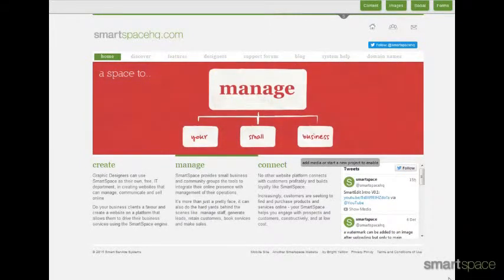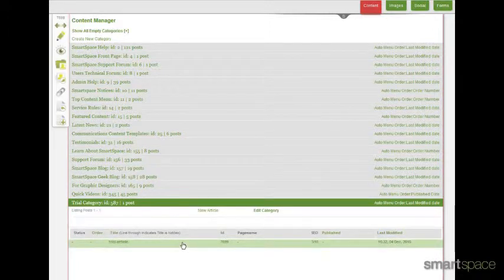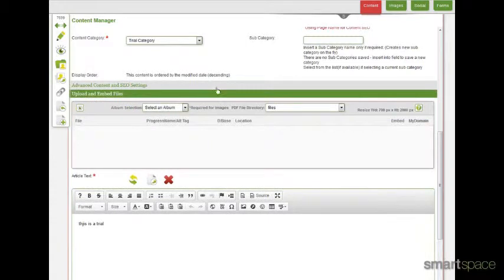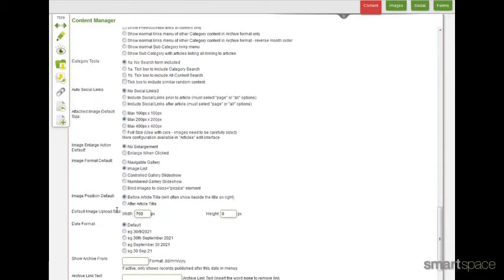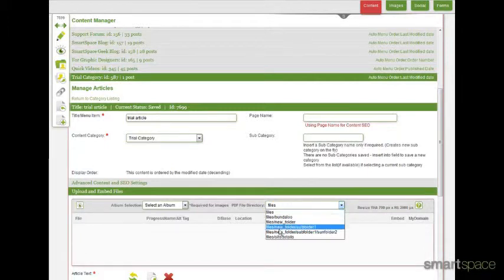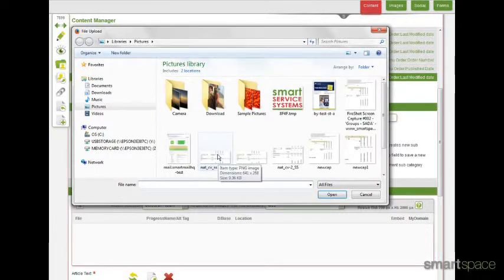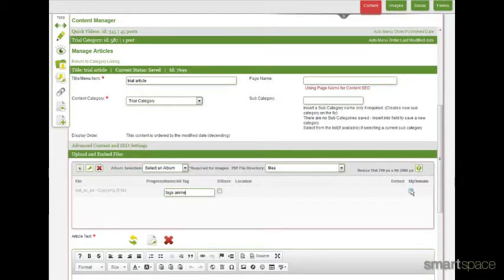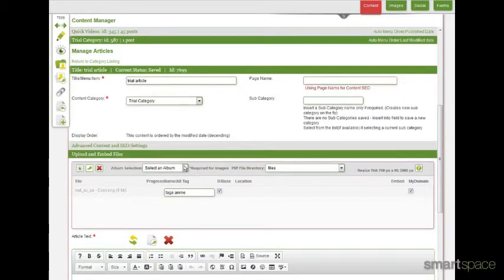Upload and Embed - Extra Info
This video goes into greater detail about the advanced features of the Upload/Embed feature of the article content editor